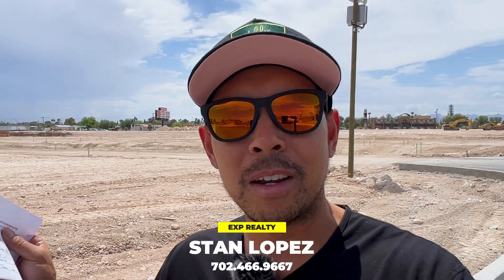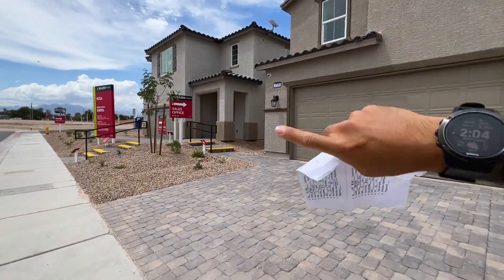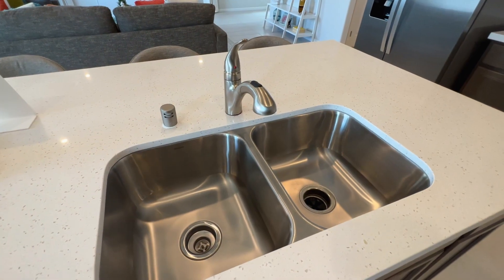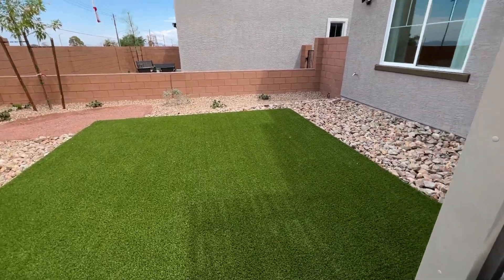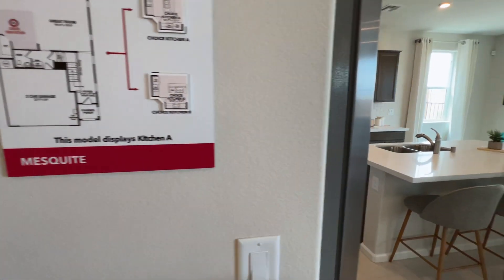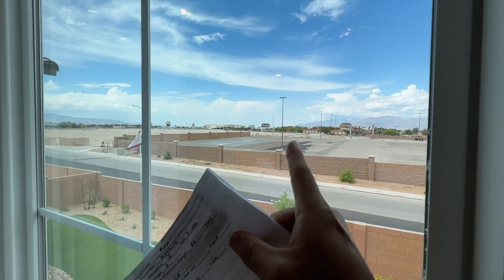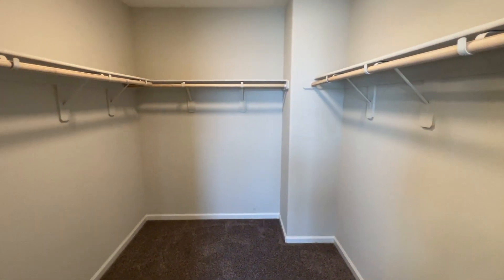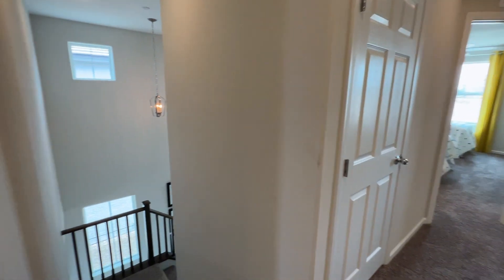What Does $425,000 Get You in Las Vegas Nevada | New Home Tour Las Vegas NV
Discover the epitome of modern living in Las Vegas with our captivating property tour! Are you in search of new build homes in Las Vegas? Look no further! This is your chance to explore these stunning 2-story homes that redefine luxury and comfort in the heart of the city's real estate landscape.

🏙️ Immerse yourself in the allure of Las Vegas homes that truly embody the spirit of the city. These exquisite properties showcase the finest in craftsmanship and design, promising an exceptional lifestyle that Las Vegas residents cherish. If you're considering Las Vegas real estate, these homes are a must-see!

🍾 Step into the world of elegance through the two-story foyer, setting the tone for the grandeur that awaits within. The open-concept kitchen, breakfast area, and family room create a seamless flow, perfect for both entertaining and everyday living. Plus, the second level offers a loft, laundry room, and a luxurious primary suite with a walk-in closet, ensuring your comfort and convenience.

🌆 Whether you're a local or planning on moving to Las Vegas, these new homes are tailored to suit your desires. Imagine indulging in the Las Vegas lifestyle and experiencing the vibrant energy that the city offers, all while residing in a home that perfectly aligns with your dreams.

🏡 Don't miss your chance to embark on this captivating Las Vegas house tour. These homes for sale in Las Vegas under $425,000 are a rare find and a true gem in the real estate market. If you're ready to make your mark in Las Vegas real estate, seize the opportunity to call these new build homes your own. Experience the ultimate in comfort, style, and convenience – your Las Vegas dream home awaits!

*We encourage you to bring your trusted Las Vegas Real Estate Agent along to your first visit at the community. This ensures that you receive expert guidance and representation throughout the process.*

If interested, you can schedule an in-person tour. It would be a great investment home, rental, or a first-time home if you're thinking about living in Las Vegas Nevada or moving to Las Vegas!

This channel is all about living in Las Vegas, moving to Las Vegas and relocating in Las Vegas.

I get calls and emails everyday of people just like you, looking for help on making their move to Las Vegas and I absolutely love it. Whether you are moving in 7 days or 3 months, give me a call ☎, shoot me a text📝, or send me an email 📨 so I can help you make a smooth move to Las Vegas.🎰

🤔 Thinking of Moving to Las Vegas Nevada?
Stan Lopez | eXp Realty | LIC # S.194511

*All information in this video is deemed accurate but not guaranteed. Prices are subject to change without notice.*